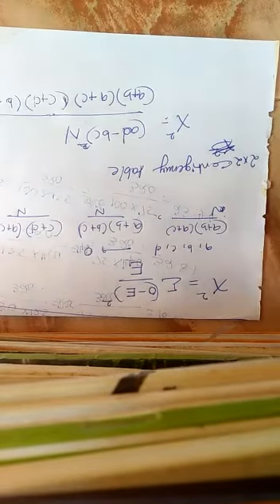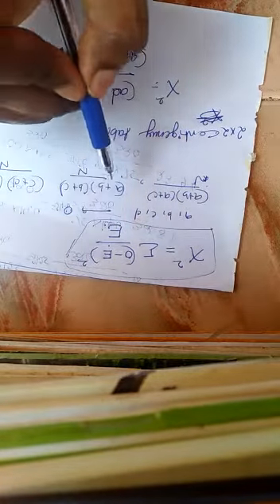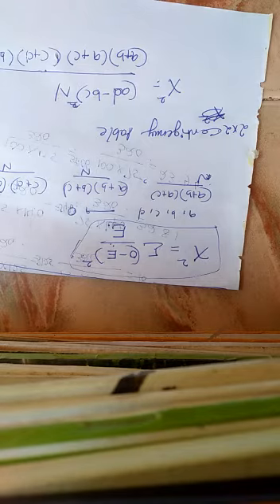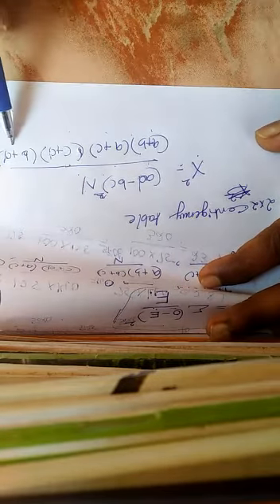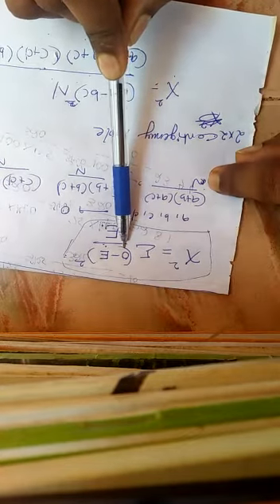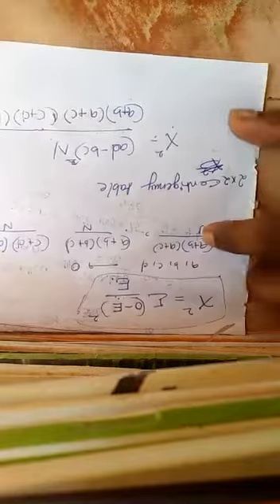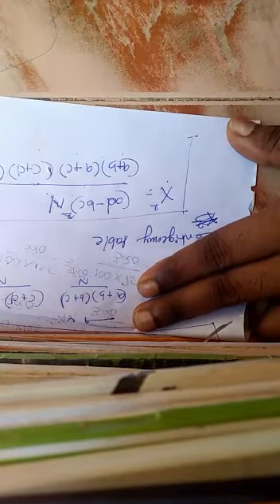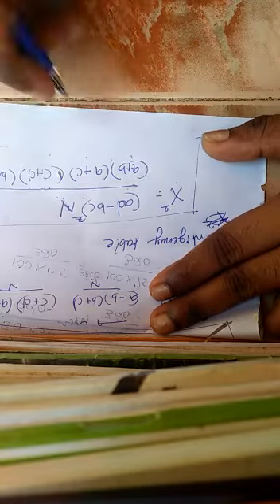Chi square static alternative formula